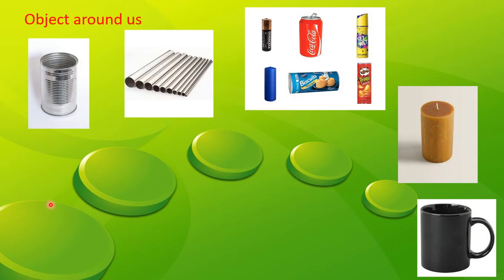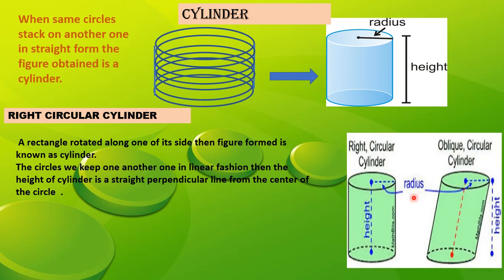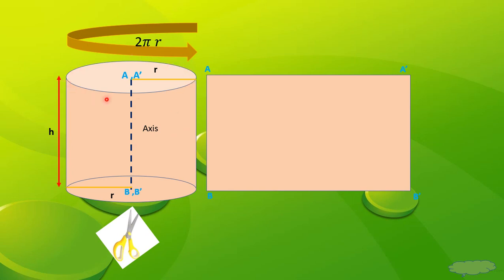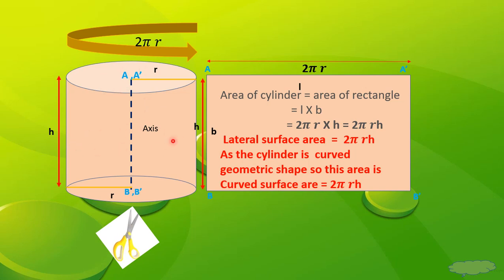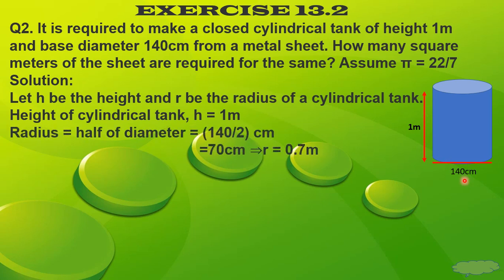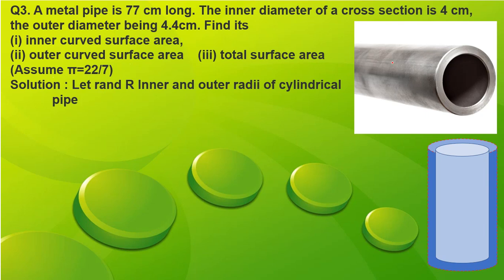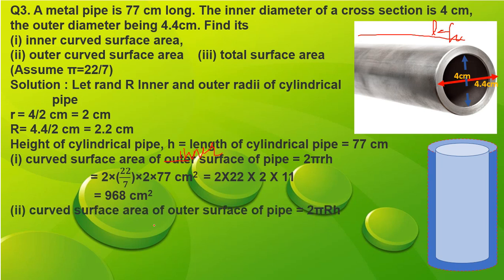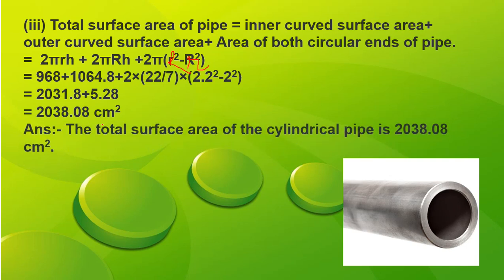Class IX// surface area cylinder part 3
Concept of surface area of cylinder and its formula